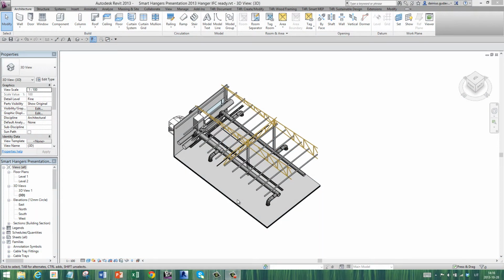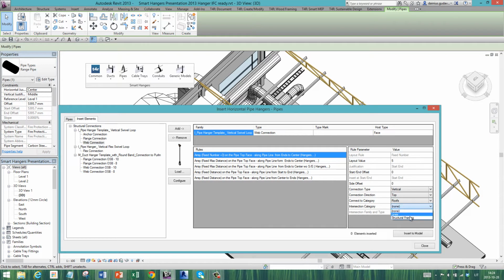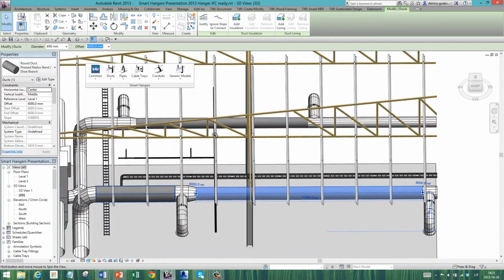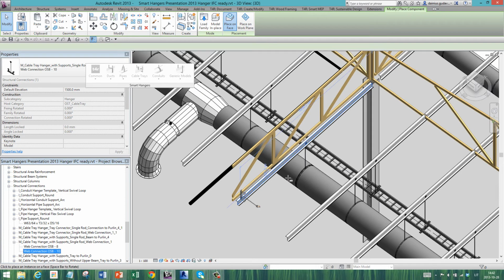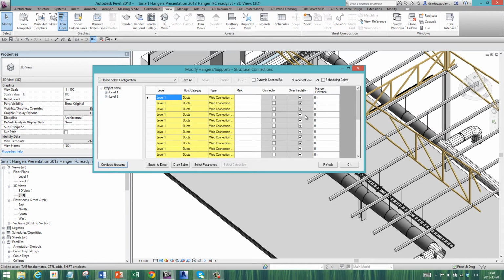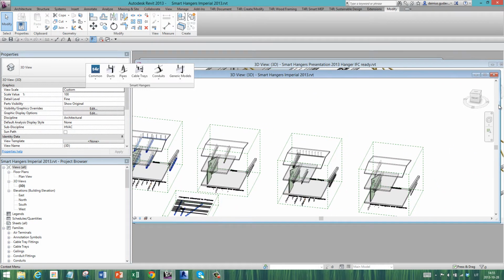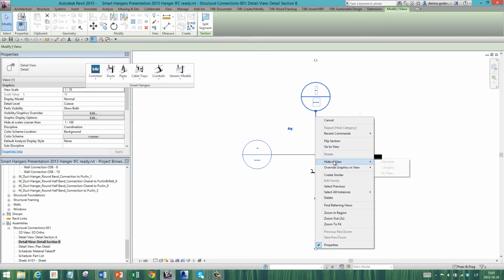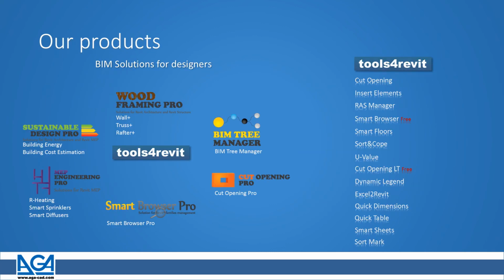Smart Hangers Webinar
Smart Hangers is a tool developed by AGA-CAD Ltd. for Autodesk Revit platform. It greatly improves the distribution of hangers in a BIM project.